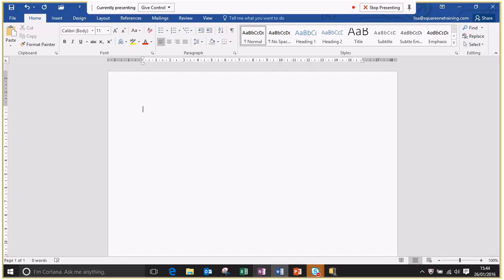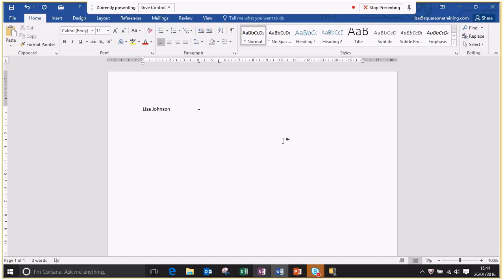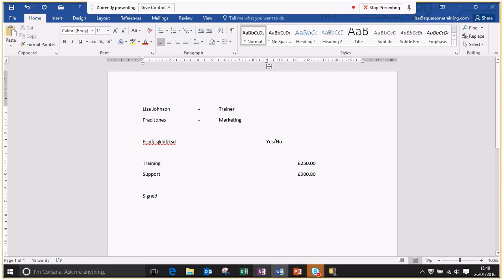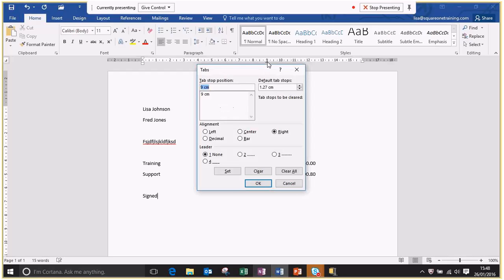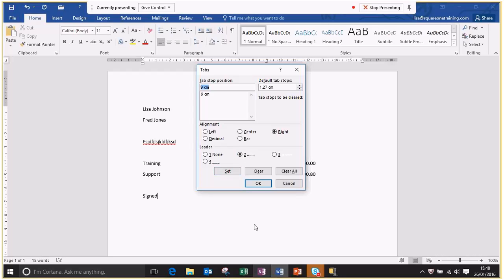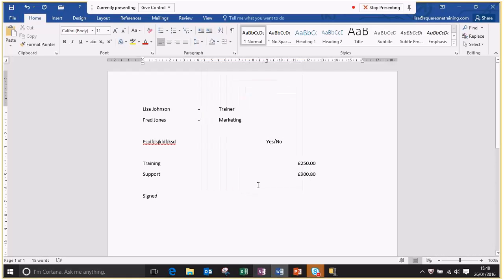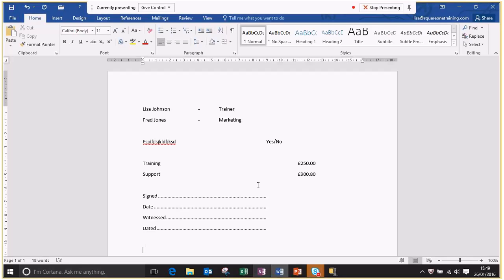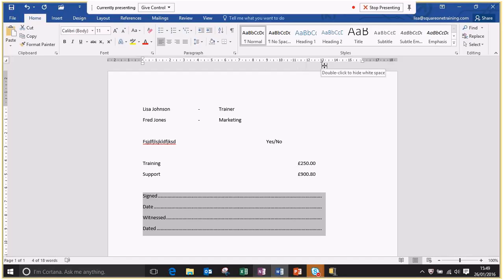Word Tabs SquareOne Training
Learn how to use Microsoft Word Tabs - short training session